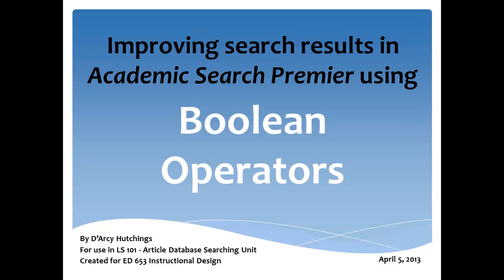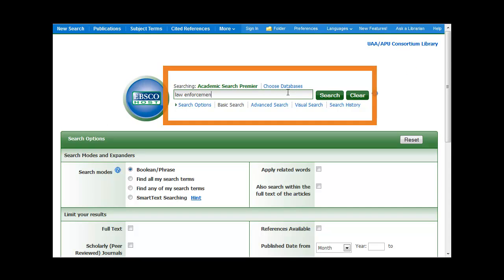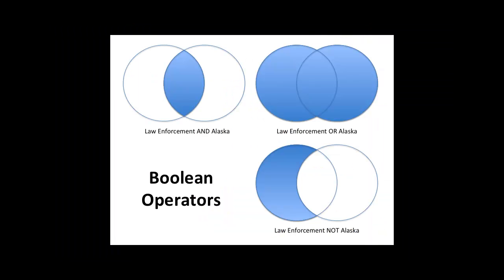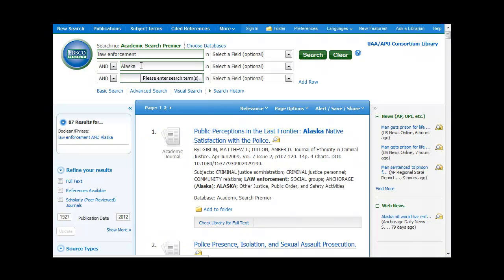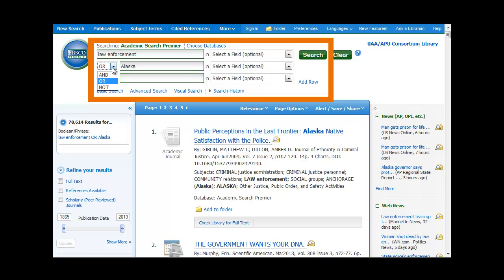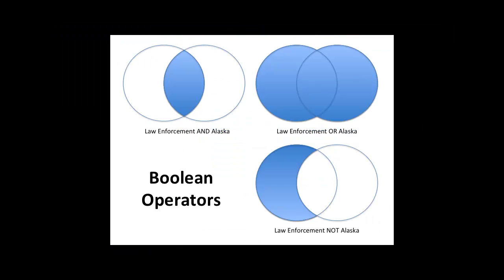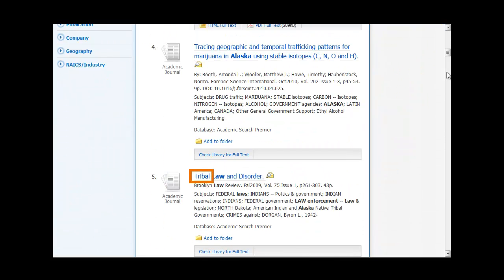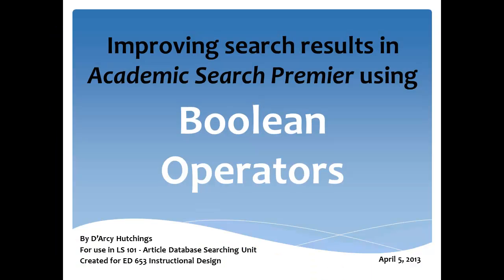Boolean Operators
Learn how to improve your search results in Academic Search Premier using Boolean Operators. This video was created for use in a hypothetical llibrary research skills course as part of the Instructional Design course I am taking.